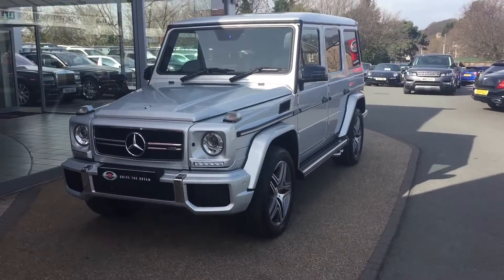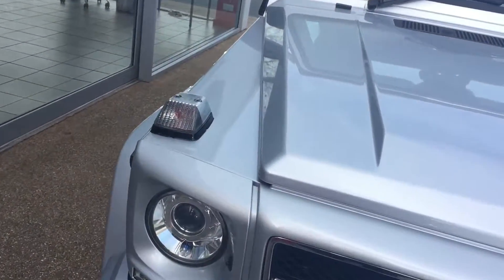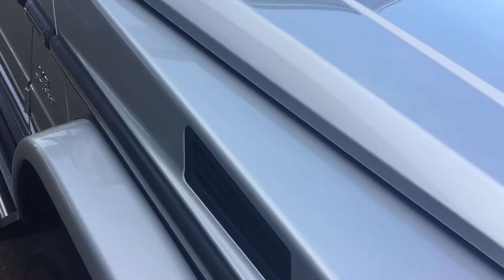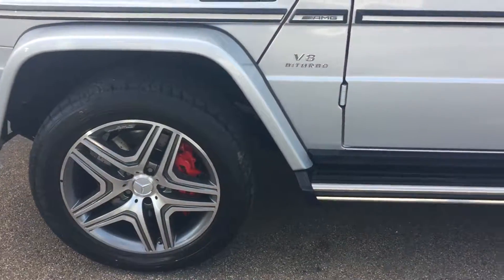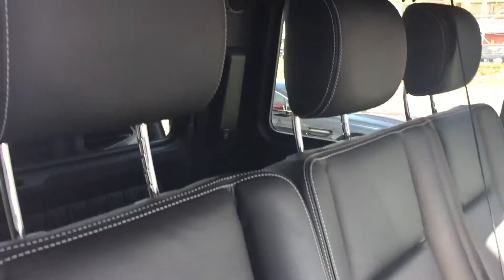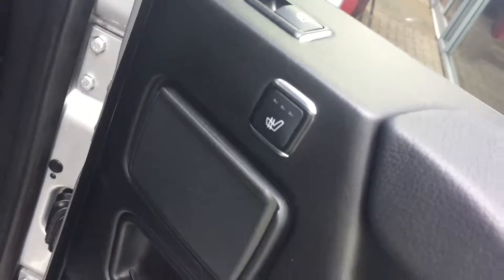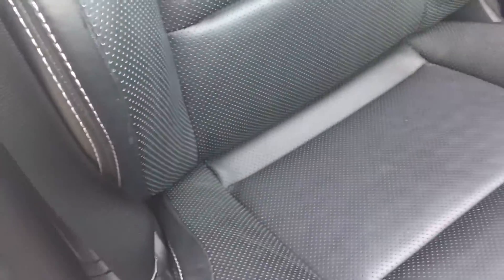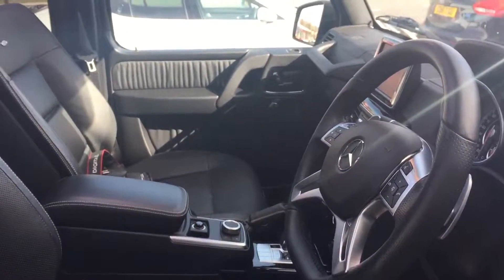2013 Mercedes Benz g63 AMG